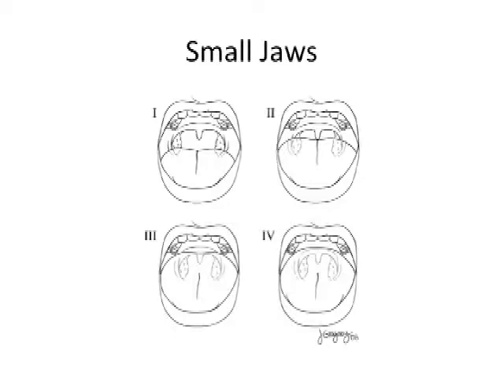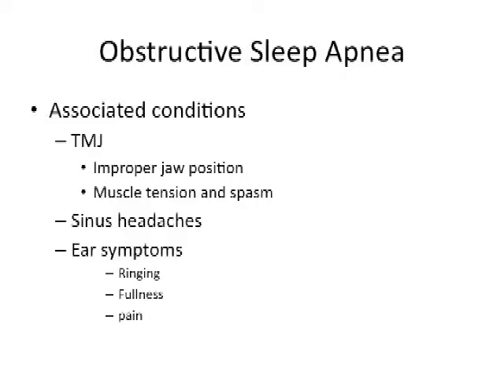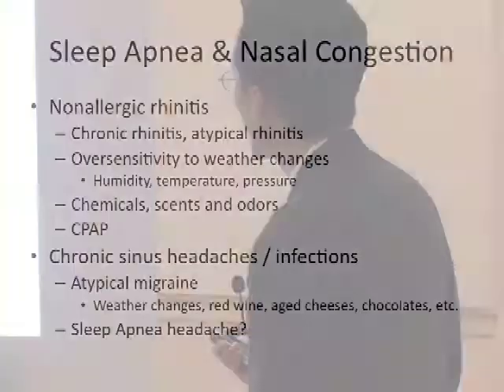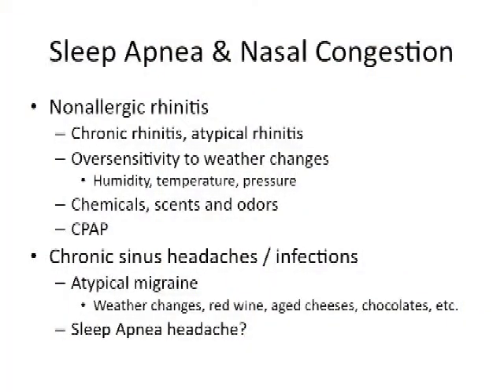Steven Y. Park-NYC Sleep Apnea Support Group Meeting 7/7/2010 (2 of 9)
Dr. Steven Y. Park, ENT surgeon and author of Sleep Interrupted, spoke at the Manhattan AWAKE NYC Sleep Apnea Support Group Meeting on the topic of "Unstuffing Your Stuffy Nose."